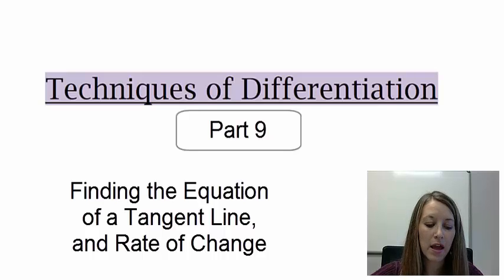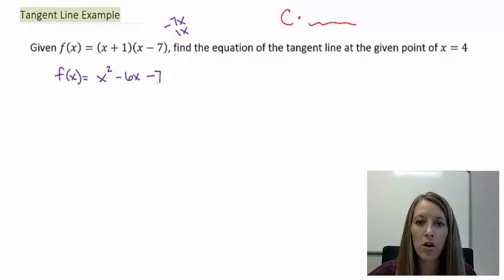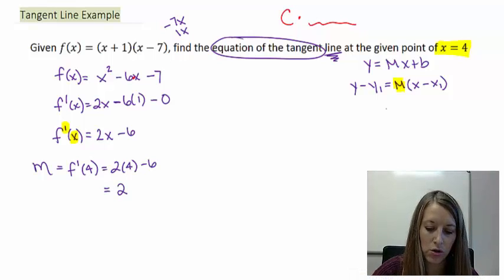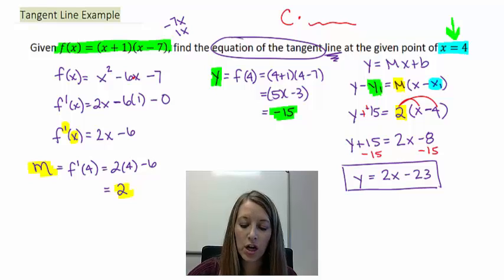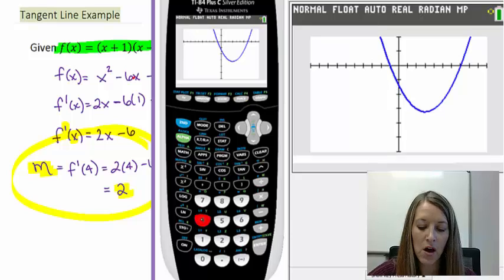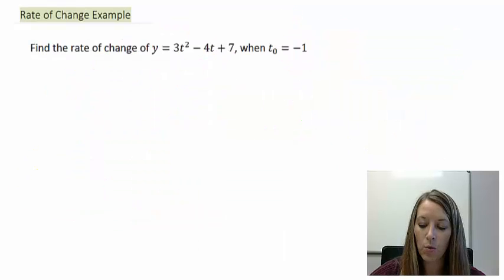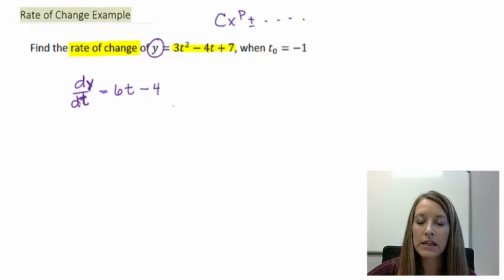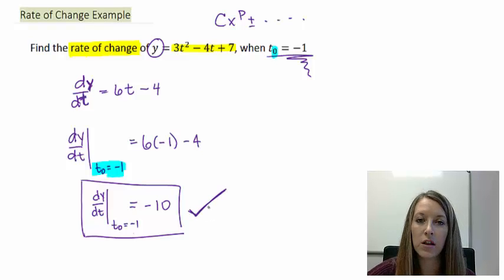9: Finding Equation of the Tangent Line and Rate of Change Using Differentiation Techniques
Finding Equation of the Tangent Line and Rate of Change Using Differentiation Techniques and checking with the graphing calculator.